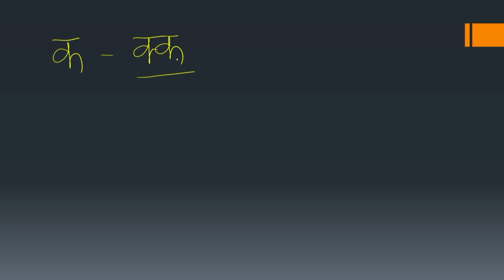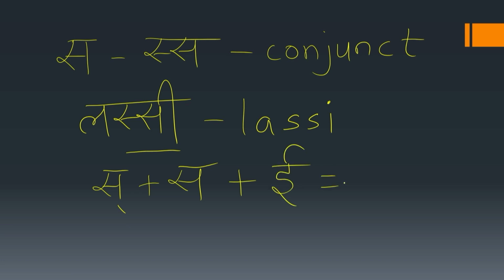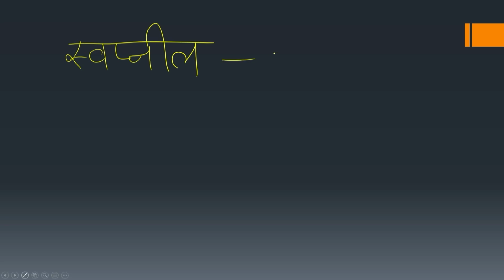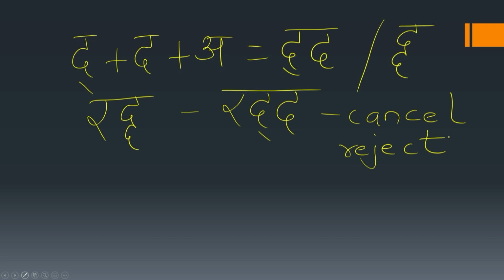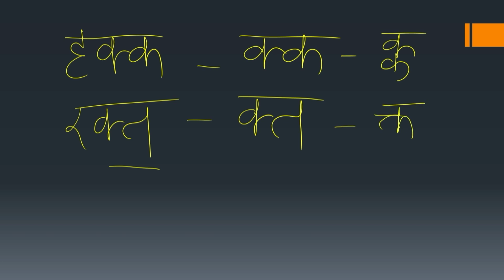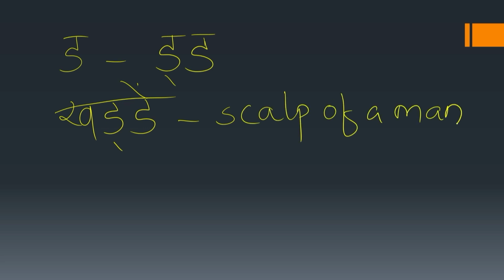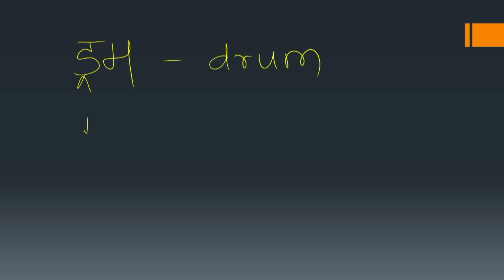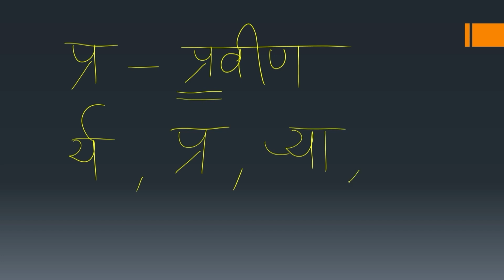Module 1 : Consonant and types of Consonant Mod1 class 11 (व्यंजना आनी तांचे प्रकार – 11)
Module – 1
Course Code: CCK-001
Title of the Course: Introduction to Devanagari Script and Numbers
(देवनागरी लिपी आनी आंकड्यांची वळख कोंकणी भाशेच्या संपदर्भांत)